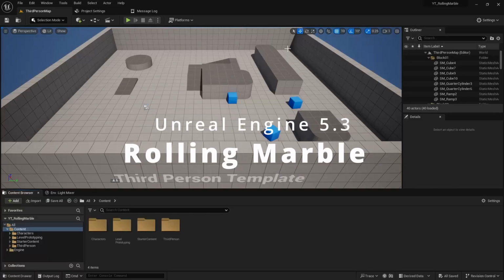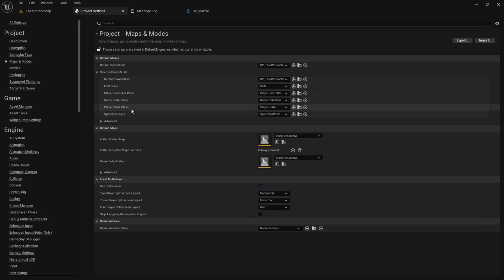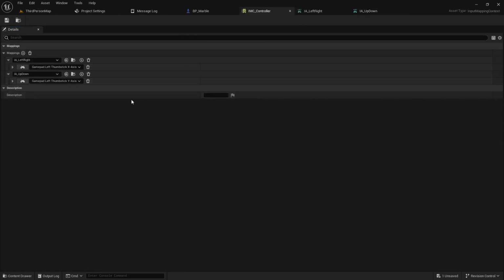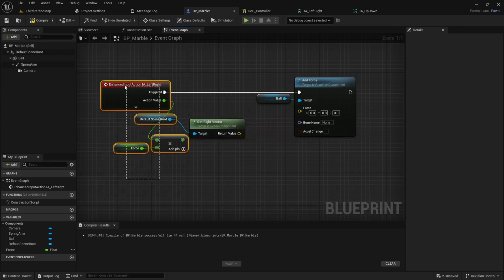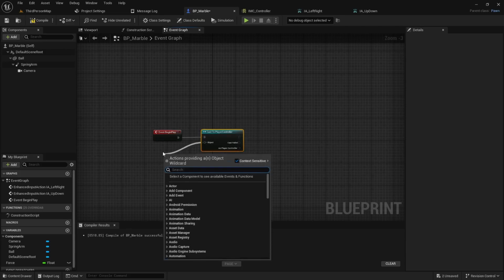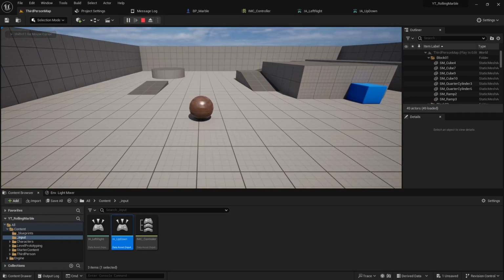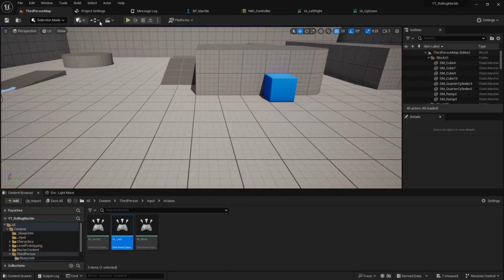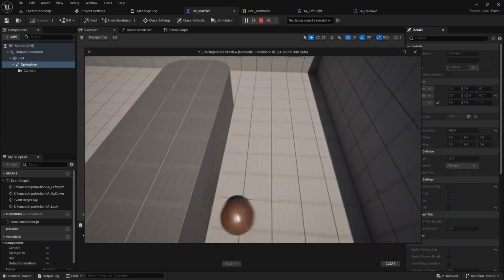Unreal Engine Rolling Marble